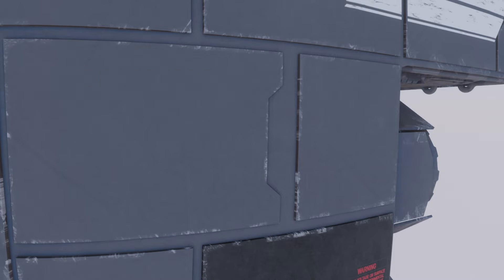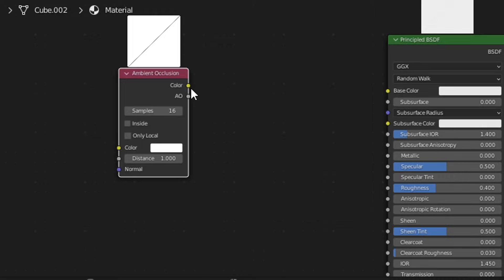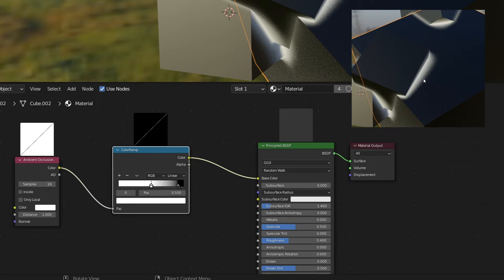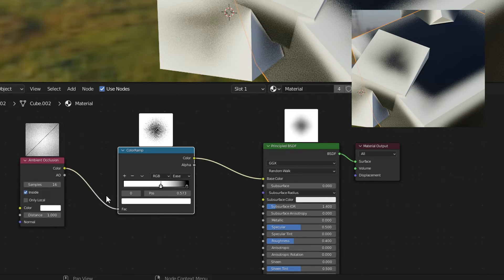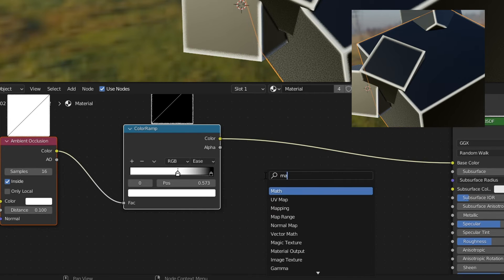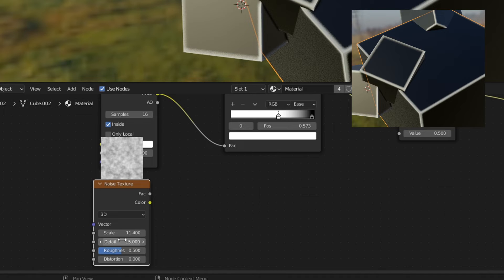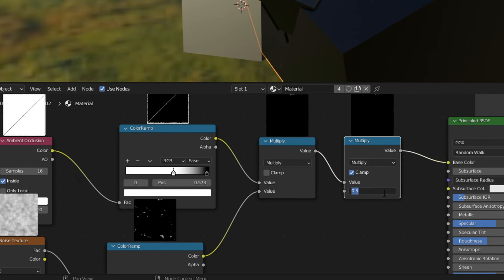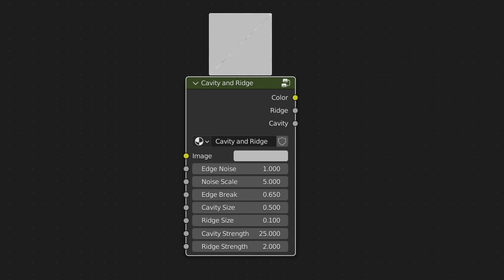Edgewear in Eevee for Blender Tutorial for Beginners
Edge ware in Cycles for Blender is easy, but there is a work around for Eevee and here is a short video on how to do it.